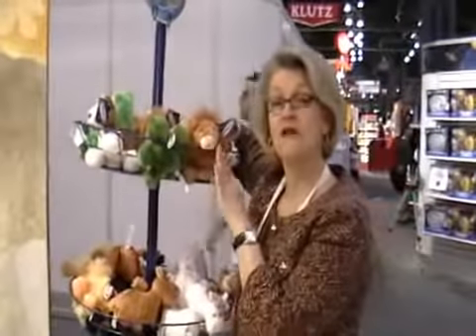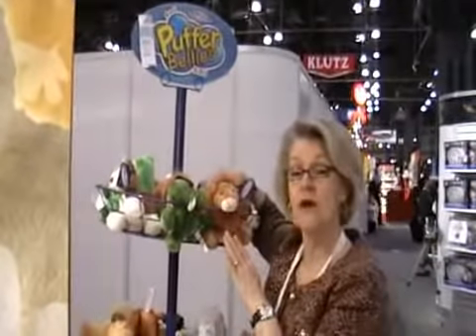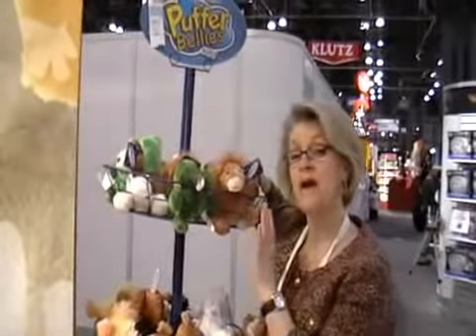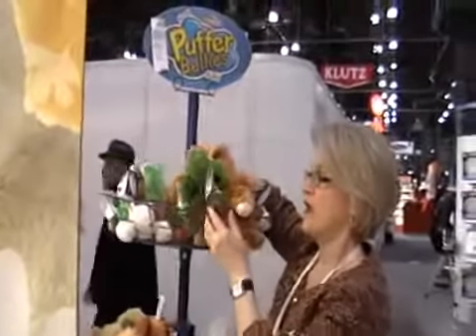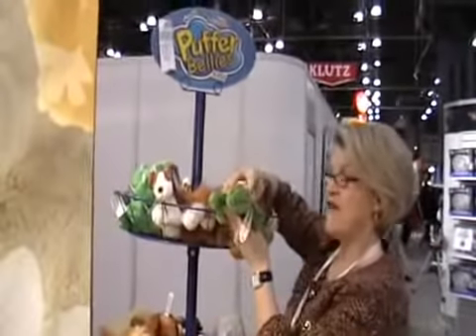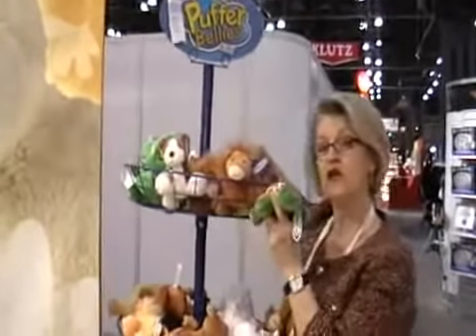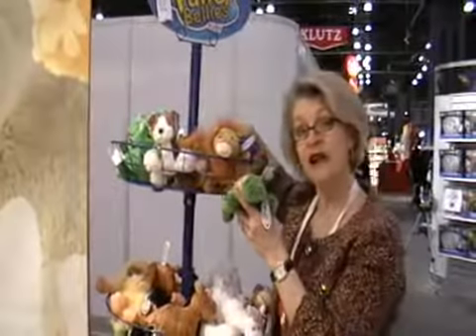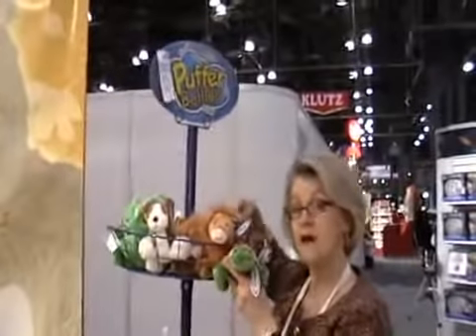Price Point Gifts - Impulse Items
Puffer Bellies - from Gift and Home Channel